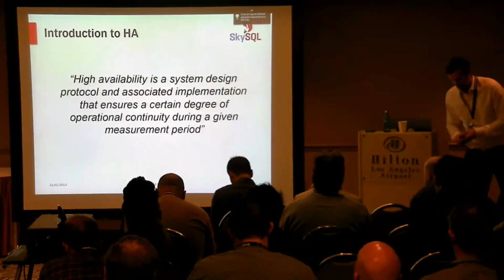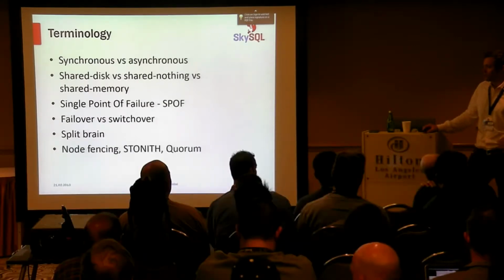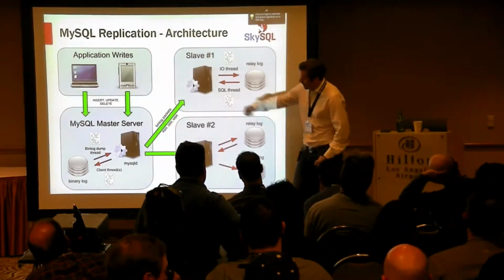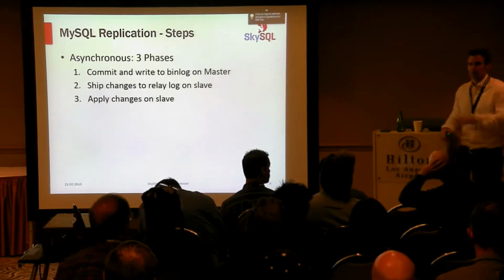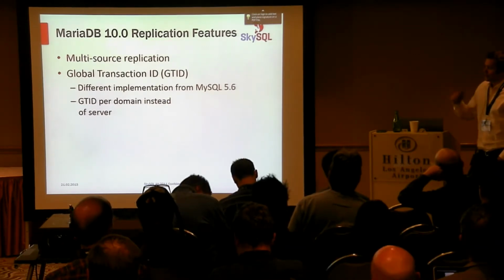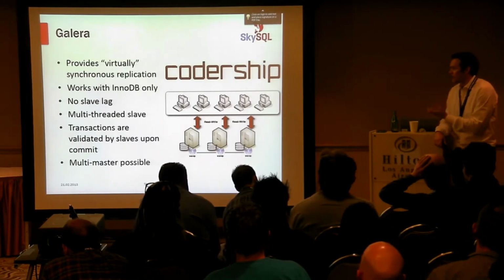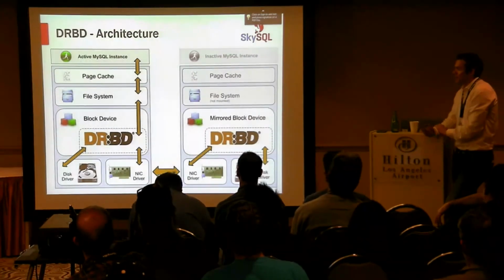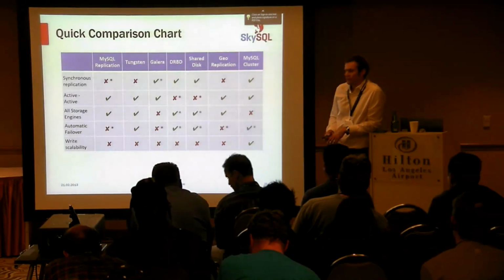SCALE 11x: HA Solutions for MySQL - Max Mether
Achieving High Availability with MySQL is a tricky thing; there are almost as many recipes as there are cooks out there. This talk will go through the most common solutions for achieving HA with MySQL and list the pros and cons for each of them. The solutions include standard replication, MHA, Continuent Tungsten, Galera, shared-disk based solutions and MySQL Cluster